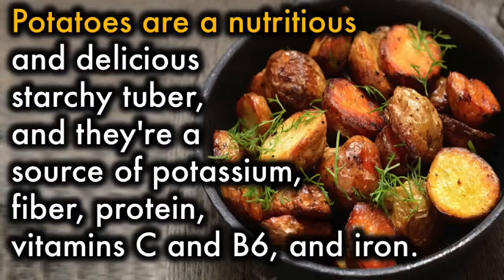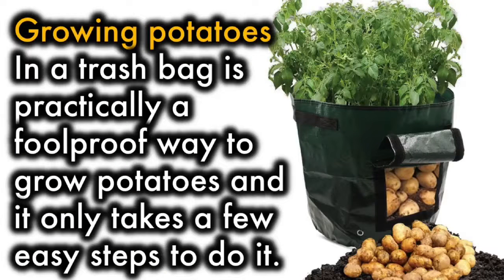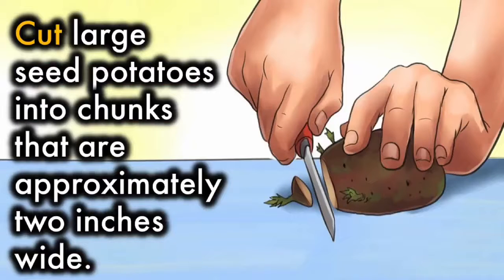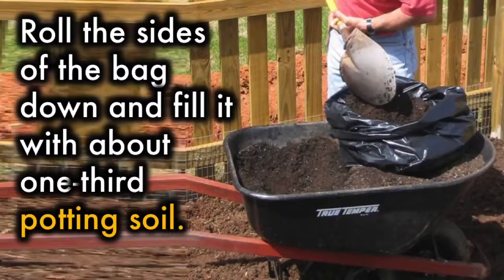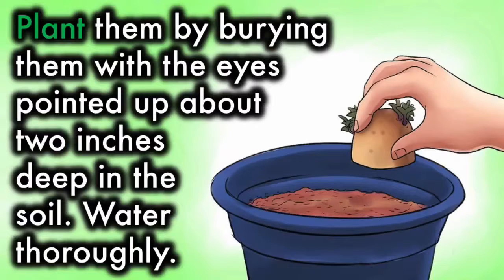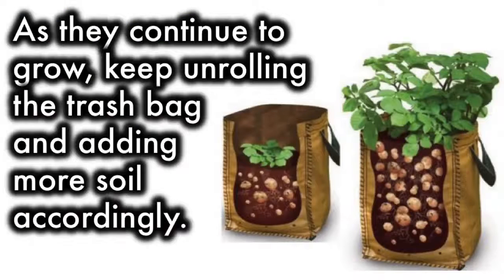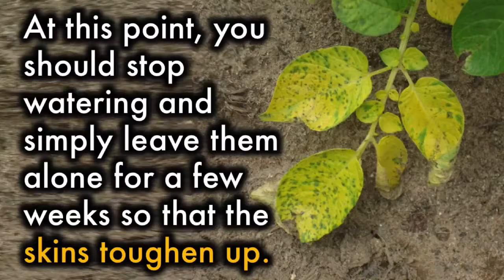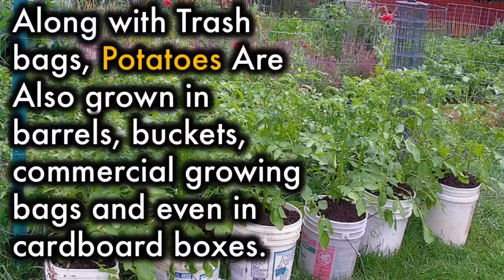Eazy Way To Grow Tons Of Potatoes in a Trash Bag!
360 Degree Tech Video
Believe It Or Not, This Can Grow Tons Of Potatoes in a Trash Bag